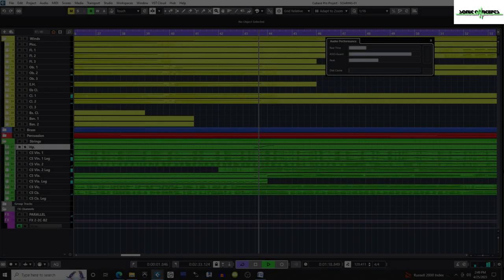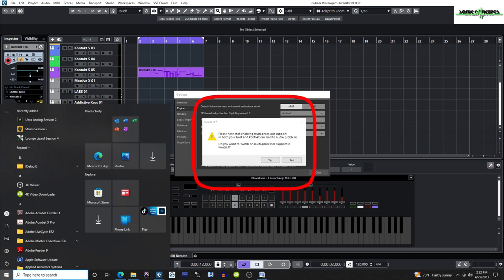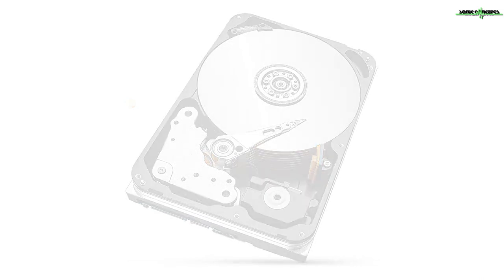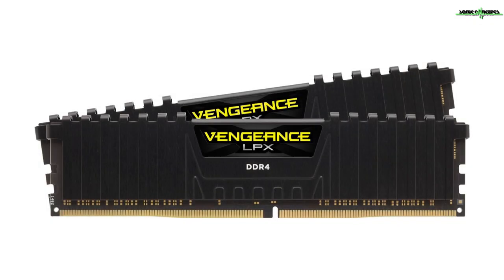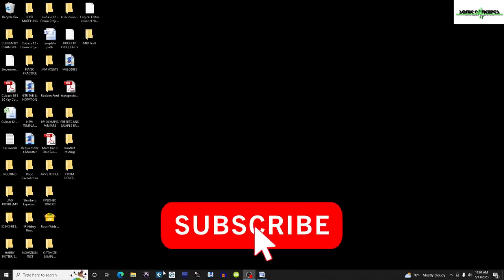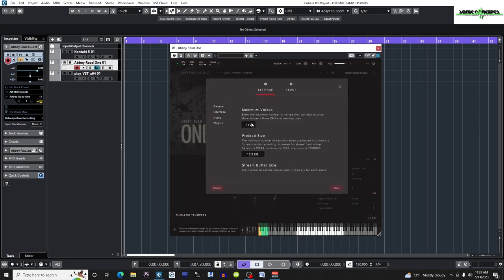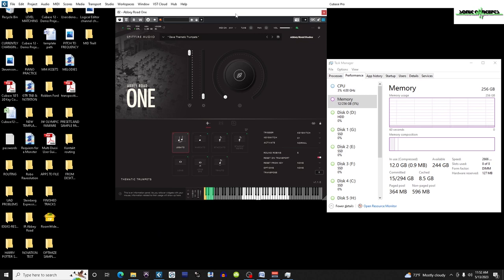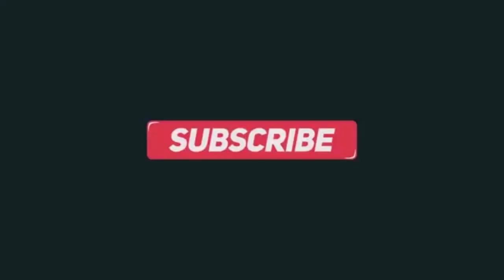New Orchestral Template: Optimizing Sample Players (Kontakt, Spitfire Audio Player, East-West PLAY)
Hi all! Welcome back to the large orchestral template series. In this episode we'll optimize
sample players for use in a large orchestral template, covering Kontakt, the Spitfire Audio player, and the East-West PLAY engine. This will be the end of the optimizations as we will begin building our actual template from the ground up in the next episode.

Outro by Visdom